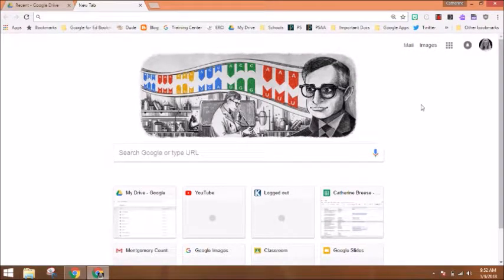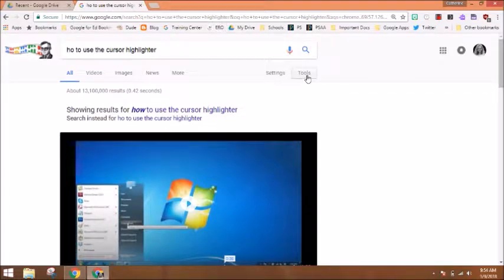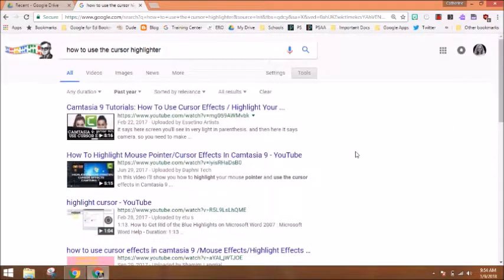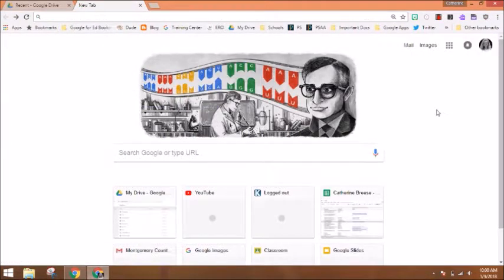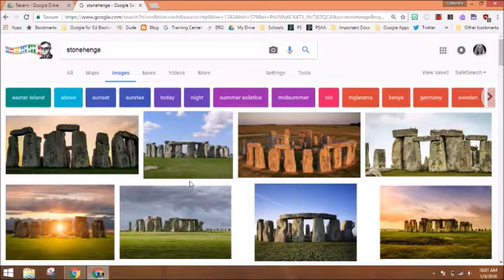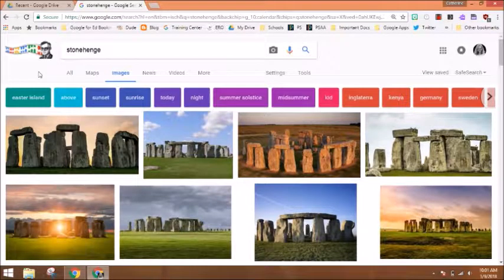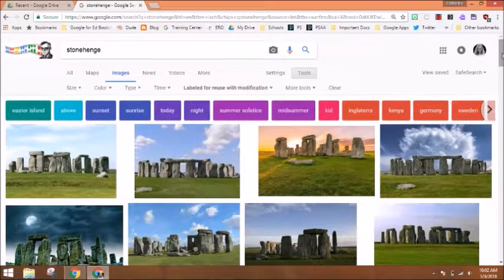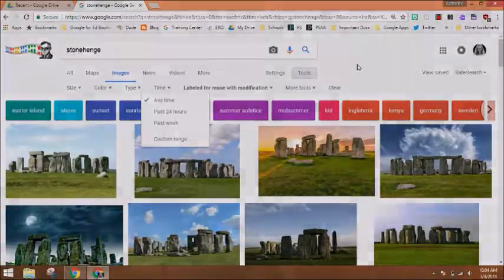Google Search Tools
How to use tools built into Google to find exactly what you are looking for, how to search verbatim (without consideration of your search history), and how to search for images.